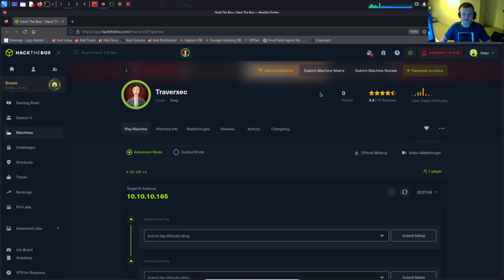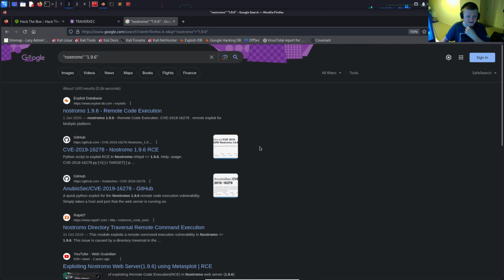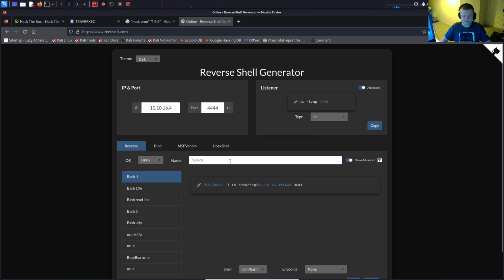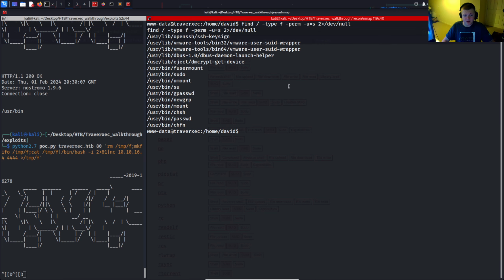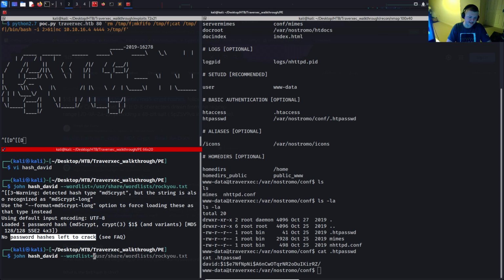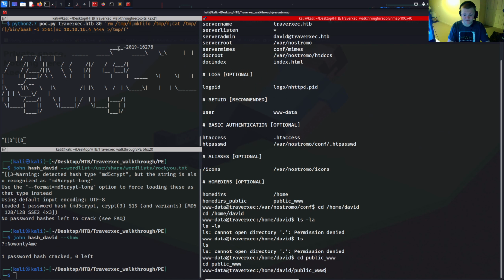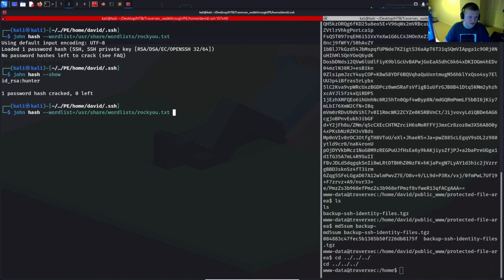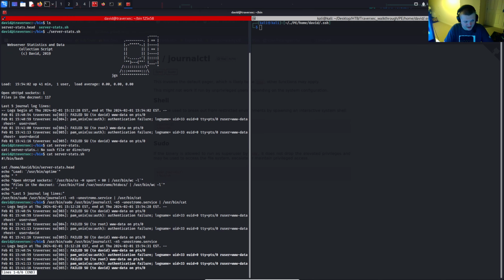Traverxec - HackTheBox walkthrough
Traverxec is an easy-rated Linux HTB Machine. We gain initial access by exploiting a vulnerability in the nostromo web server. After gaining an initial shell, we can discover a file path containing SSH keys to a user. After using this private key to authenticate as that user we can recover the user.txt flag. Finally, this user has a sudo capability to a binary which can be exploited to gain a root shell.